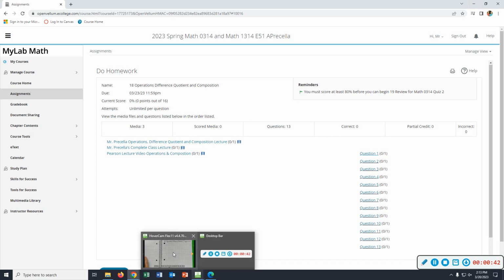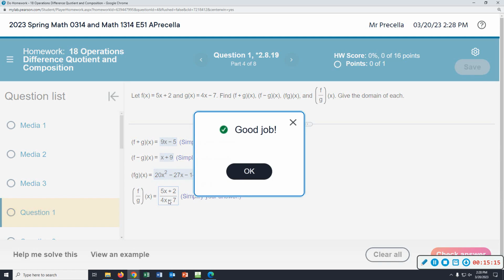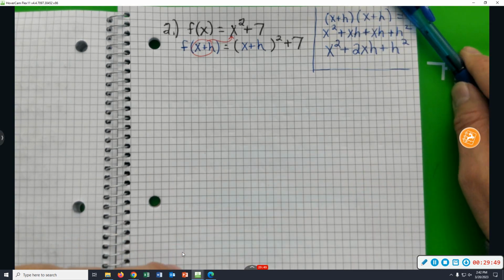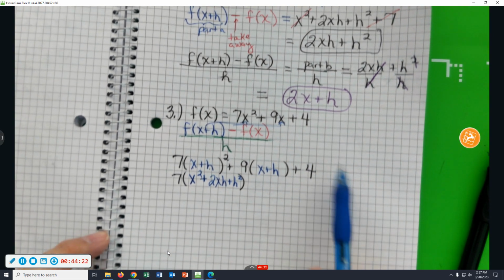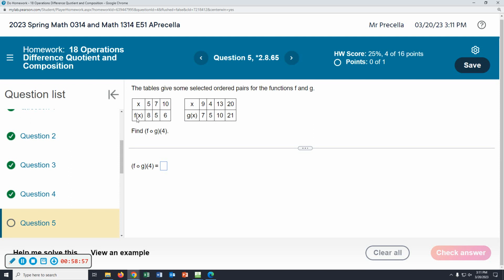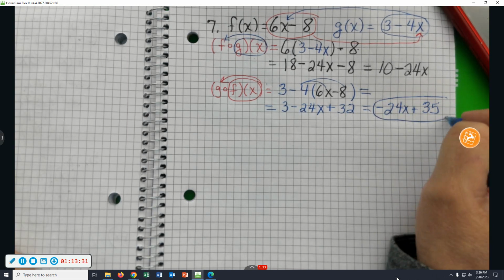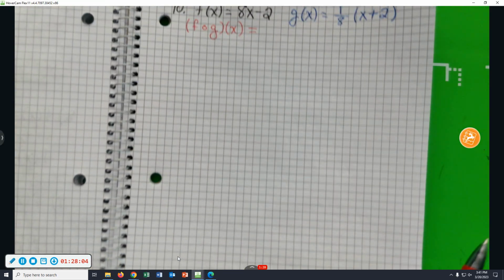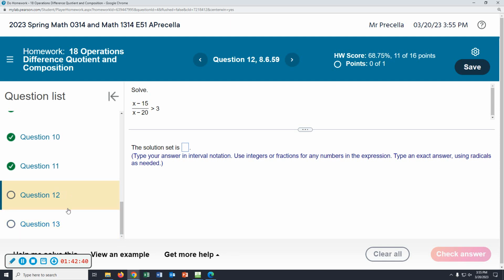20230320 Operations, Difference Quotients, Composition of Functions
Mr. Precella discusses operations on functions, difference quotients and composition of functions with his Math 0314/1314 class.